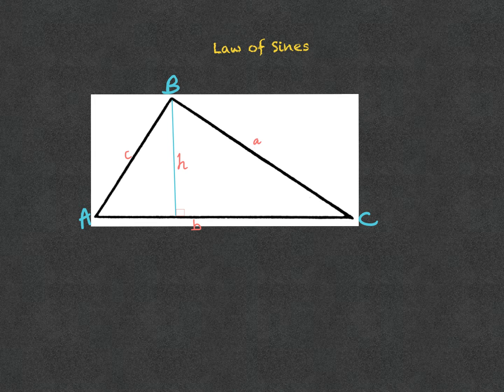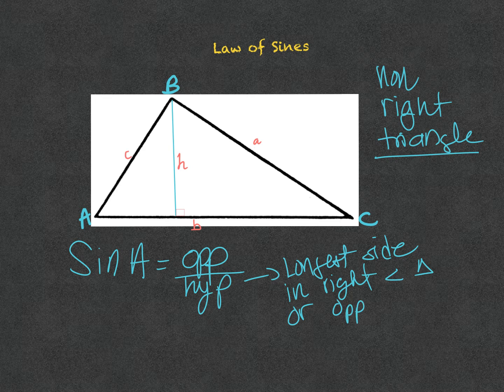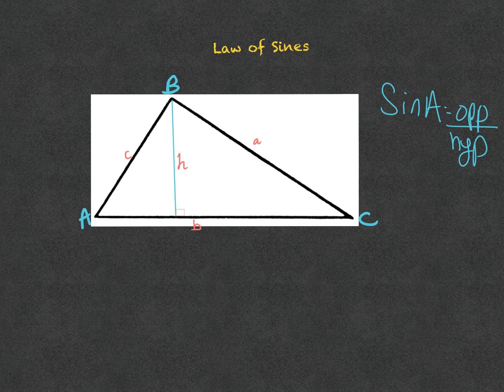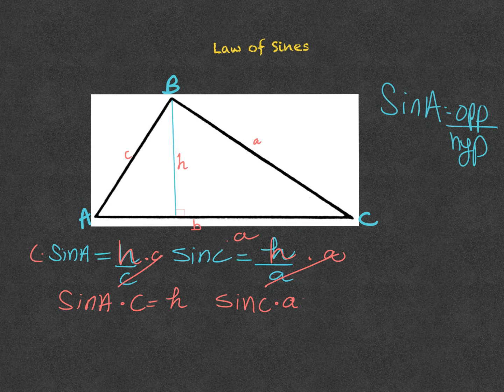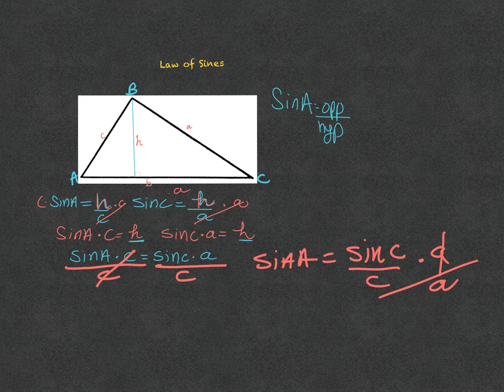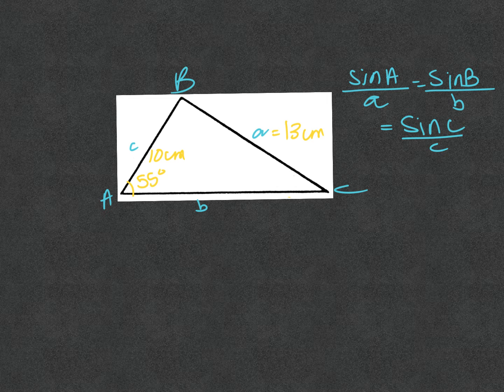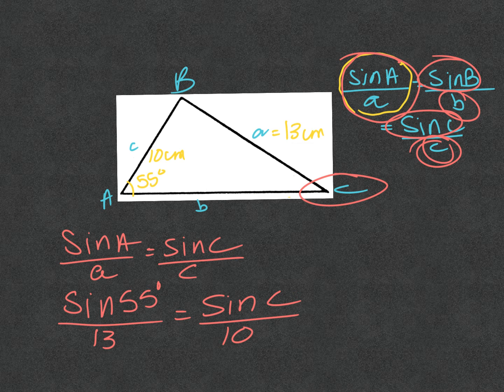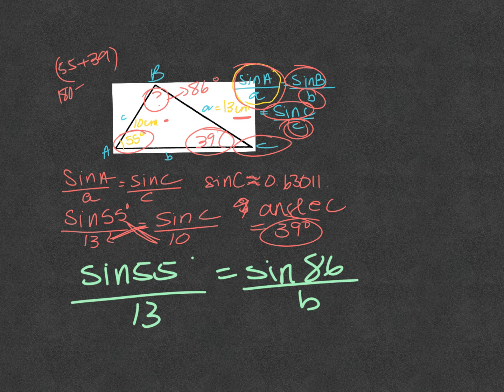Law of Sines